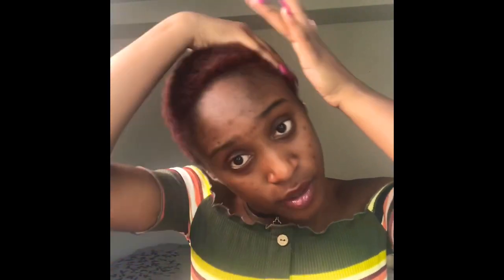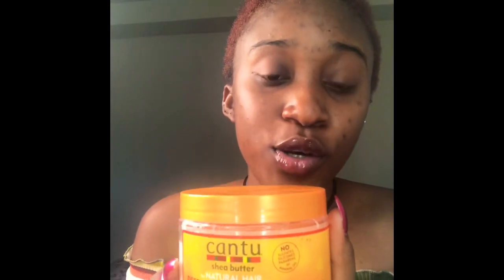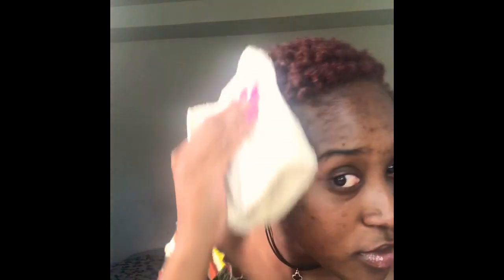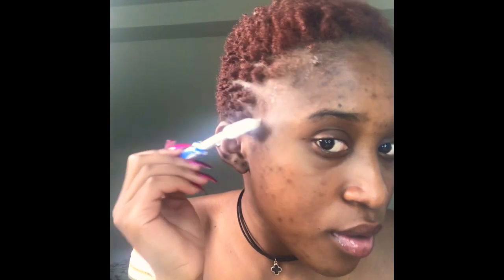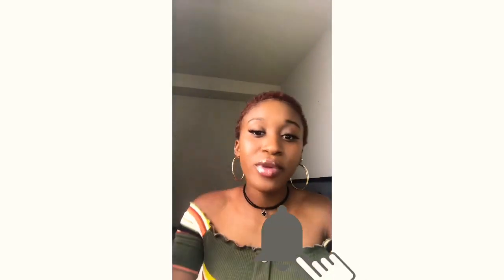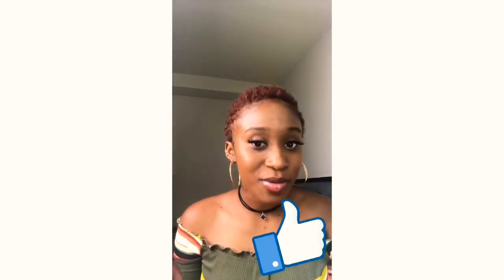How I Style and Make Curls on My Short Natural Hair ..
Hey guys,So I’m back with another video..I will be showing you how I make my curls with a face cloth and Cantu products.Below are the links on where you could get these products from.
1.Curling Cream
2.leave in conditioner
You can also visit pharmacy stores and you would find them there.

Songs used in the video:
-Picasso ft Ray Dee(408 empire)~Shaku Shaku 4 me.

You can also catch me on